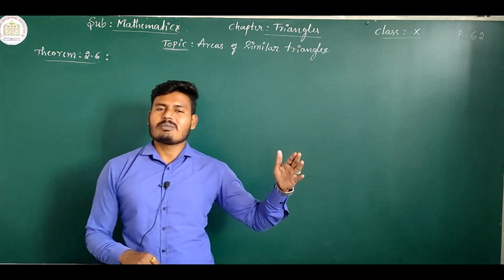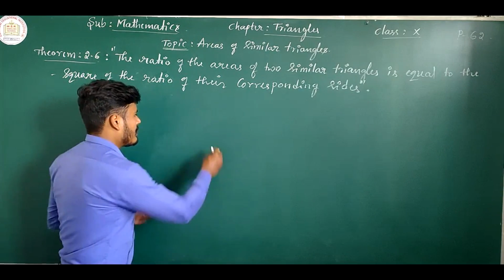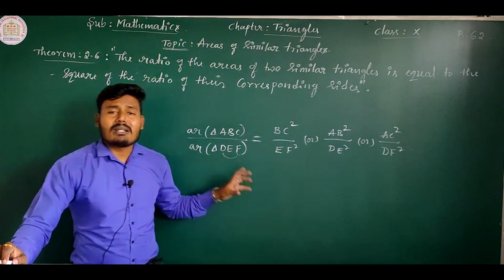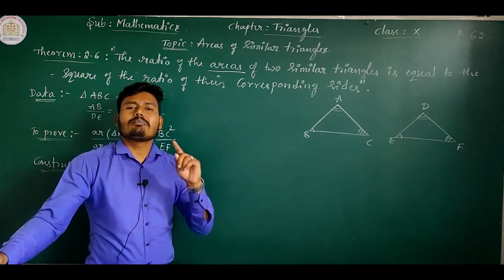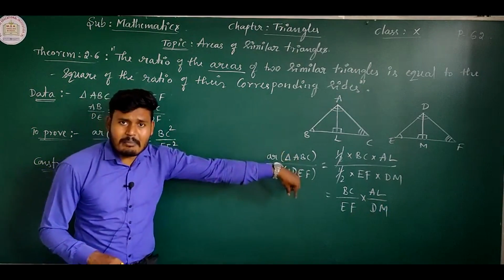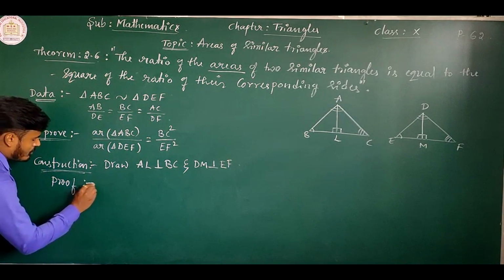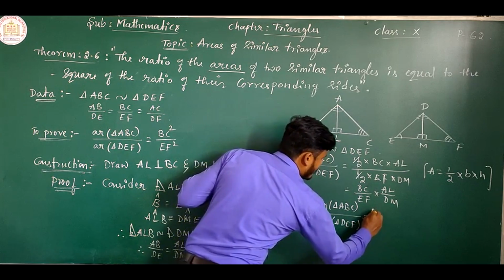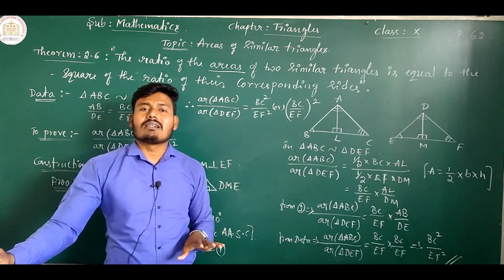GPSTR | Areas Of Similar Triangles Theorem | CLASS - X